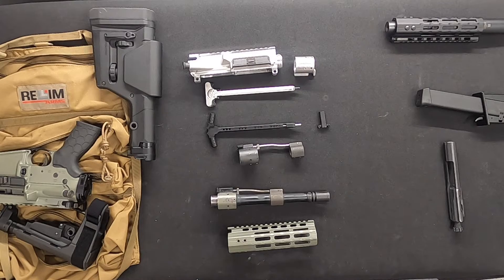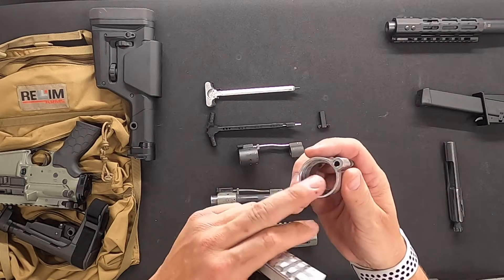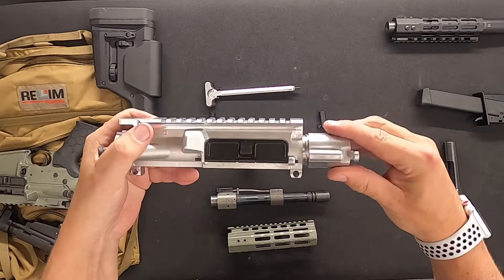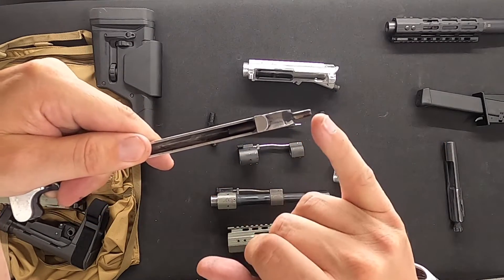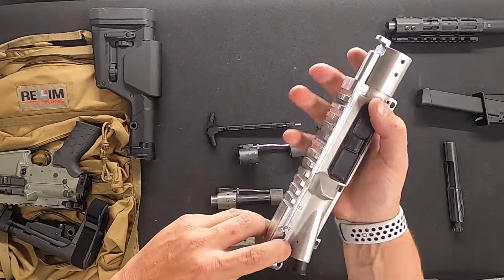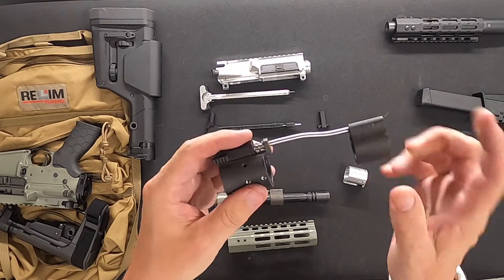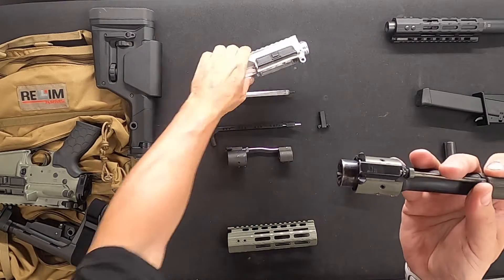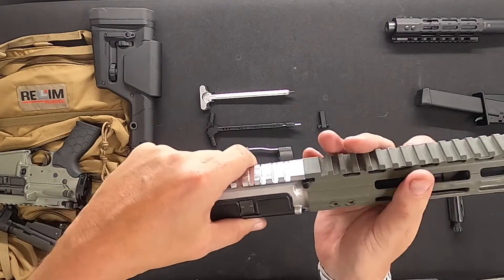How the Rellim Arms Patented Multi Caliber, Multi Barrel Takedown System Works!!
In this video we discuss the proprietary Rellim Arms parts and how the takedown functions. We compare the parts we machine to the existing standard parts and how everything works together. The Patented Rellim Arms Multi Caliber Takedown gun utilizes our unique upper receiver, barrel nut, charging handle, and barrel lock. This gas impingement AR platform has part of the gas tube built into the tip of the charging handle. This allows the user to pull back on the charging handle disconnecting the gas system which allows you to twist off the barrel with a half a turn. You can swap out different barrel lengths and calibers in a few seconds. You can then change out bolt carrier groups and add a magwell adapter and go from shooting a rifle caliber to a pistol carbine caliber. With the Rellim Arms proprietary Stock adapter you can completely remove the stock and switch from a close quarter combat gun to a long range rifle with a more precision stock. This universal system is the only one out there that allows you to twist off the barrel and keep the high tolerances and return to zero.